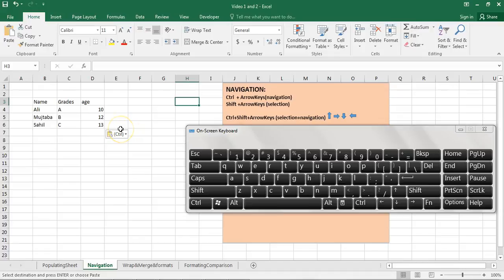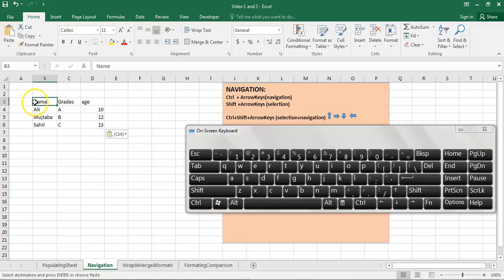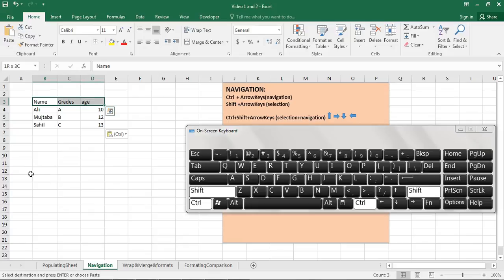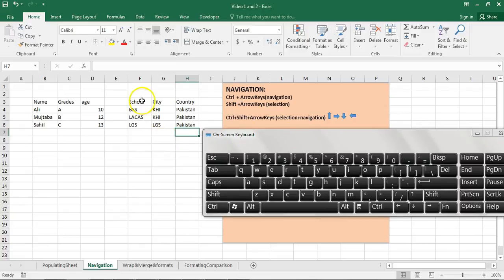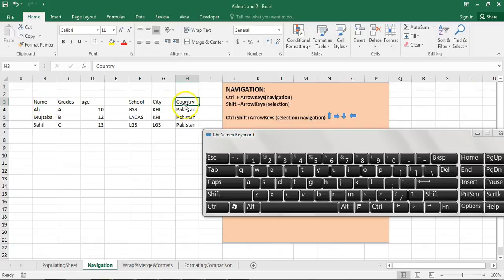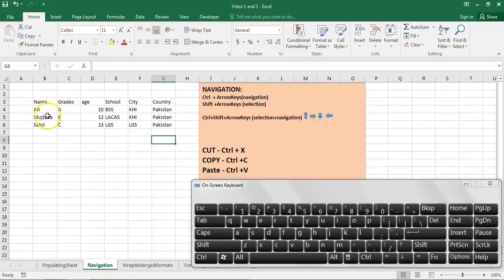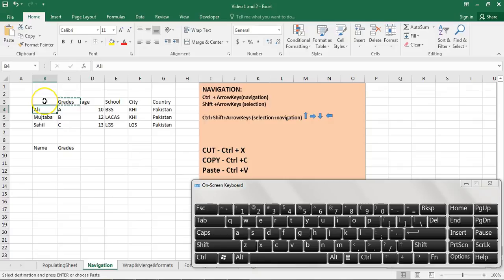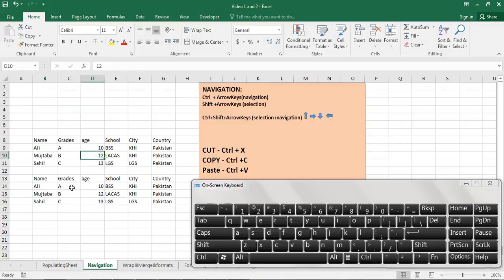V2 Navigation shortcuts